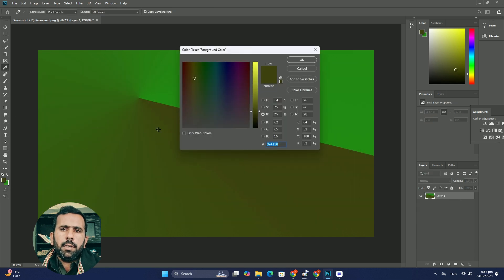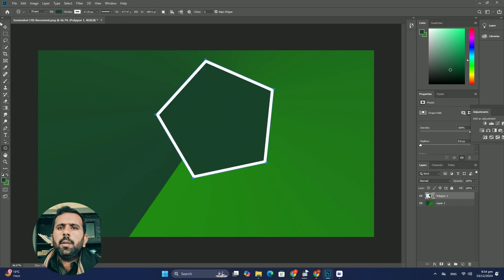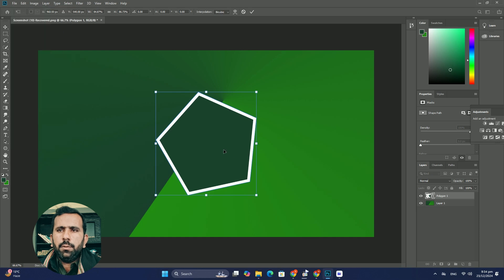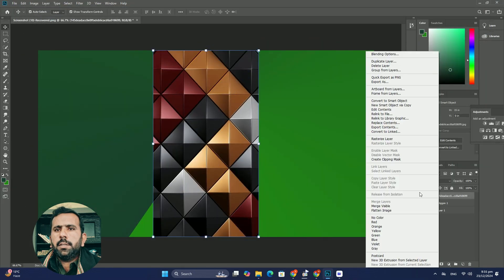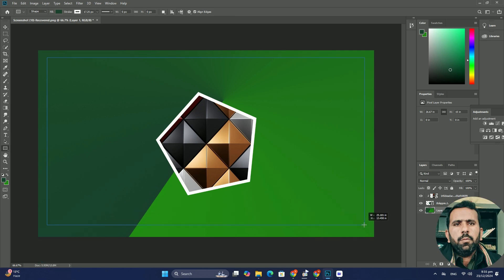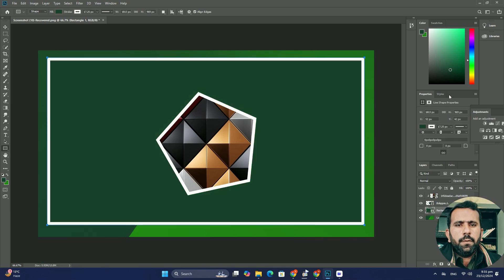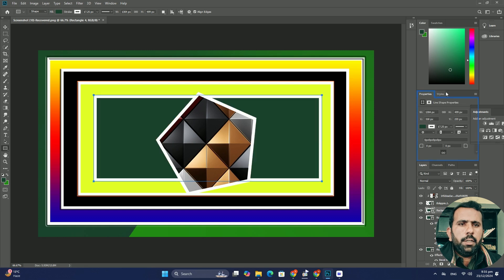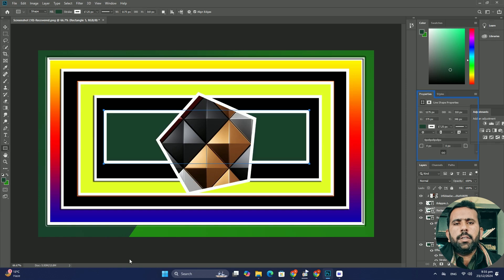Photoshop でサムネイルをデザインするためのベスト プラクティスは何ですか? SDC編集CC 38A3146F＃945